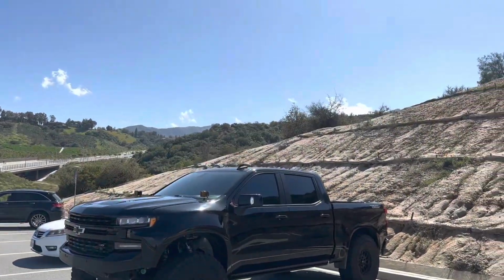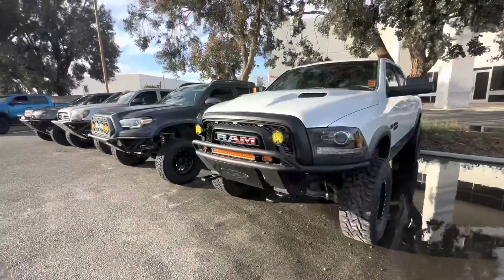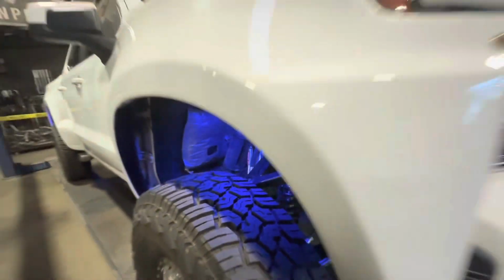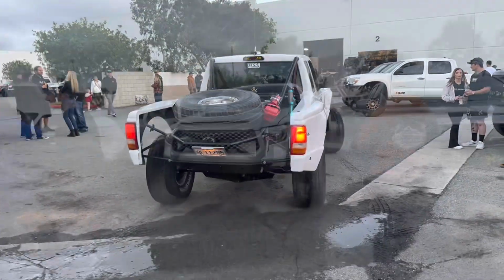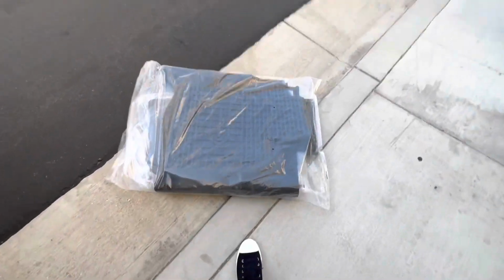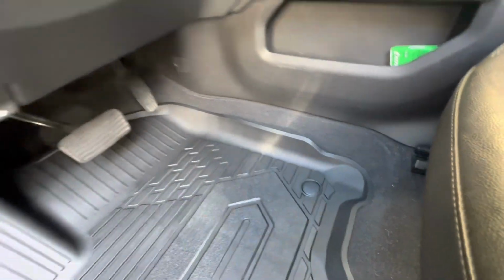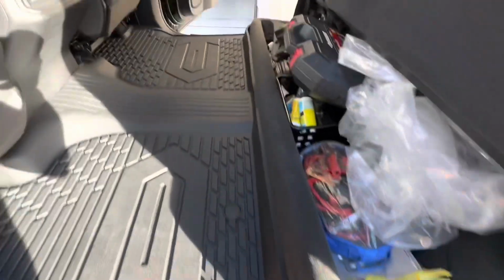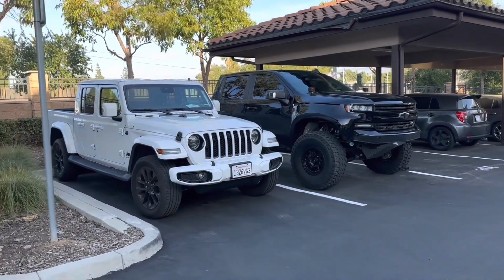2020 trail boss mods (and inland pre-runner meet)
Today we went ahead and shot over to the inland pre-runner’s truck show. It was pretty cool. I only found a few things that caught my eye. Then we did an install on the Lasfit floor mats super high quality link below￼